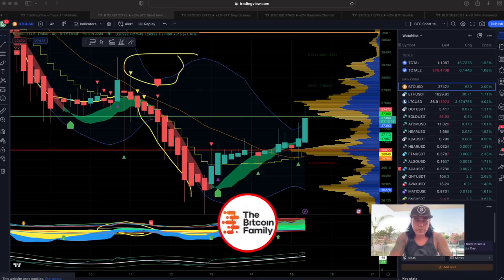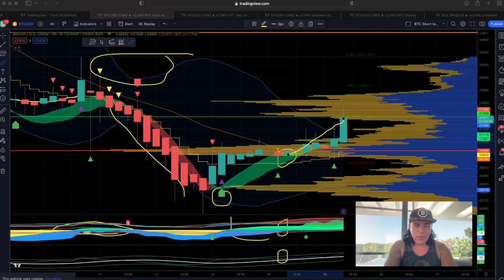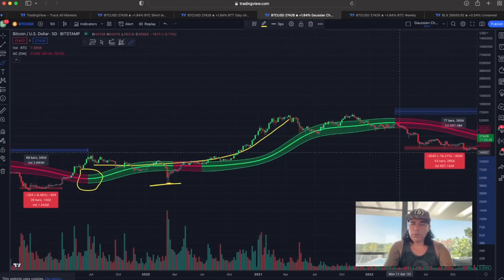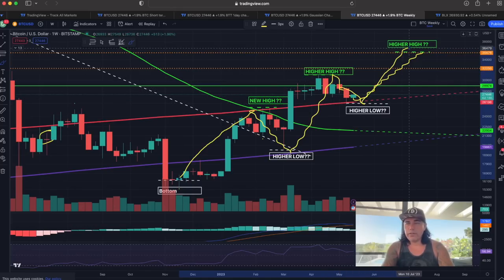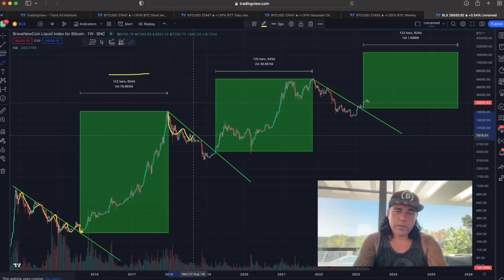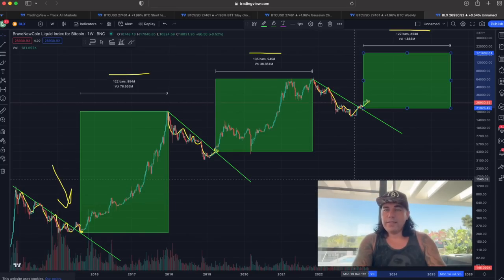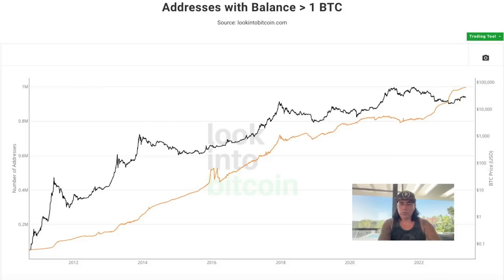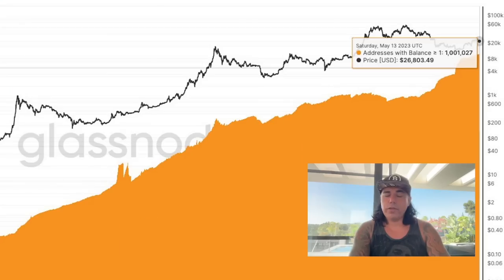BITCOIN FOLLOWS THIS PATTERN!!!!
Step 1: Connect your wallets
Step 2: Click on "I'm invited"

⏰ Time Stamps ⏰
0:00 Intro
0:30 Bitcoin Price TA